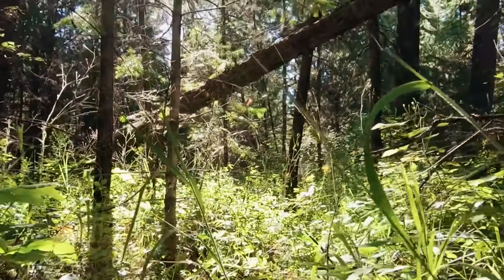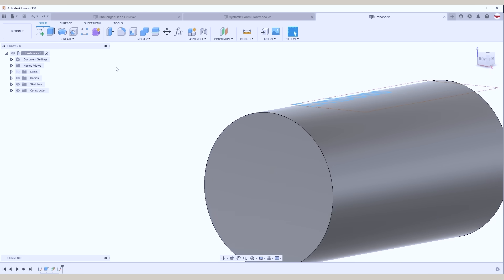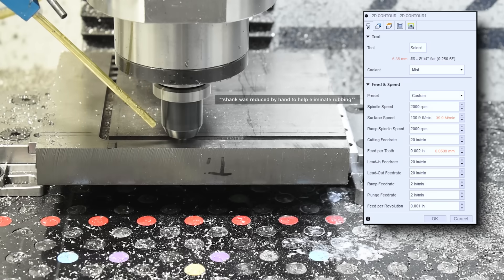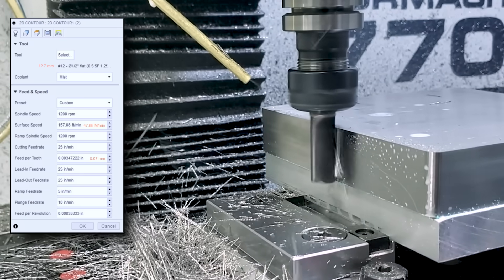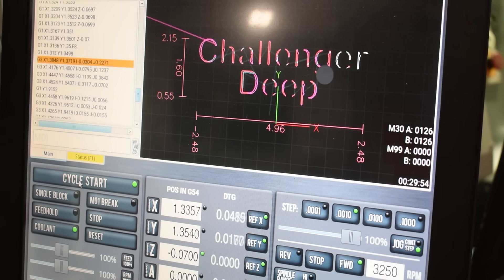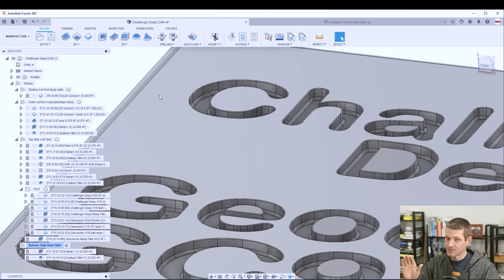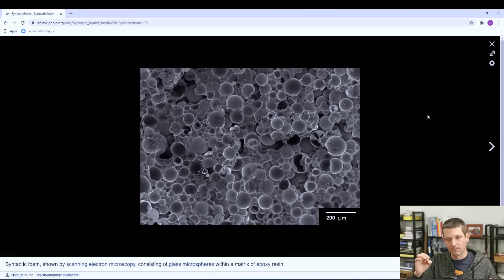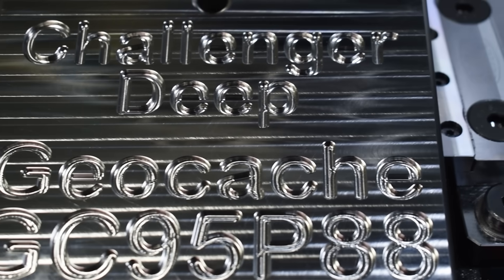Tormach Titanium Geocache headed to the Bottom of the Earth!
Milling titanium, Tormach 770, Tips for Machining Text in Fusion 360 with small tools, & More. Not only can this project help with machining titanium, it's also a geocache headed for the deepest part of the ocean in the world: Challenger Deep of the Mariana Trench! In addition to this titanium block, we also machine its syntactic foam marker on the Hass UMC-750.

What are geocaches and geocaching?
Geocaching is basically a worldwide scavenger hunt! Random items a.k.a. geocaches are hidden and tagged with their coordinates often accompanied by puzzles, log books, and codes to "claim" them. There are likely lots of geocaches around you right now! How cool is that!?

00:00 Intro - Making a Titanium Geocache with a Syntactic Foam Marker
01:11 Fusion 360: Adding Fillets, The Emboss Command, & Selecting Lots of
02:02 Selecting Multiple Fillets in Fusion 360
02:55 Slotting & Onion Skin Technique
03:24 Slotting Speeds & Feeds, Chip Evacuation + Using Fogbuster
04:53 Full Depth Wall Contour & Facing Operation Speeds & Feeds
05:45 Surfacing Fillets: Tool Life + Speeds & Feeds
06:37 Fusion 360 Milling Strategy for Text & Rest Machining in 2D vs. 3D
09:02 Workholding/Fixturing: Superglue & SMW Mod Vises
09:32 Machining Syntactic Foam on UMC-750
10:17 Turn Off Coolant in Fusion 360, DeWalt Shop Vac, & Noga Deburring Tool
11:25 Outro